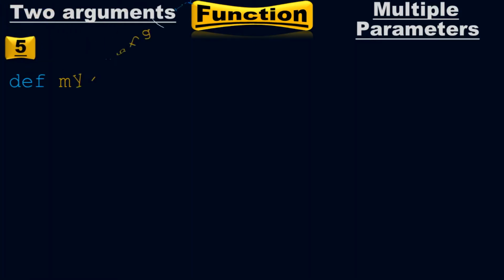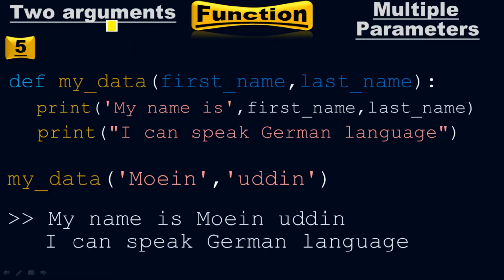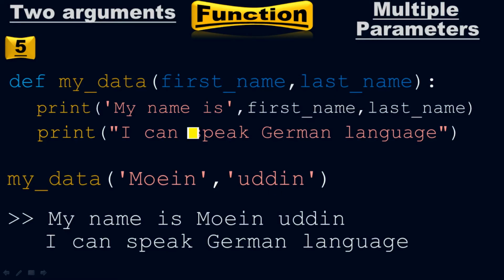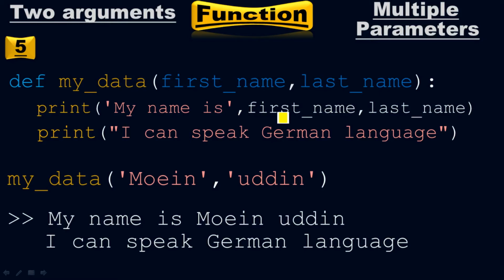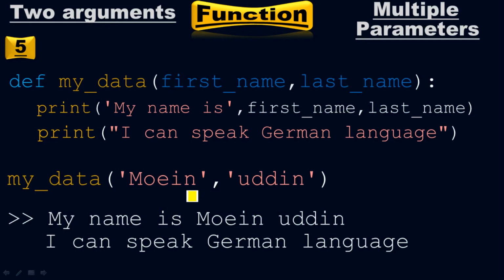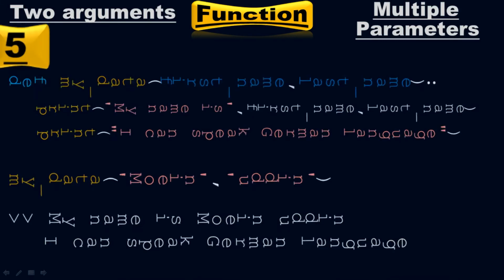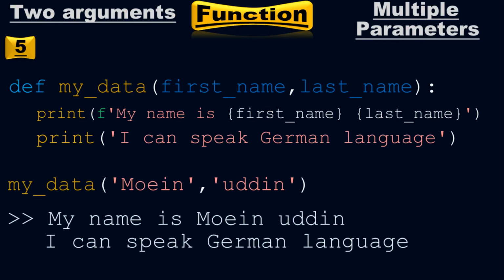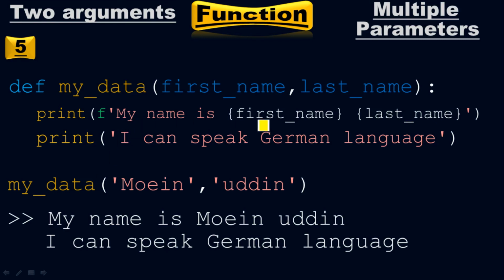Multiple arguments and parameters in Python program - Python by Moein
Click here for full courses and ebooks:
The below list of topics have been covered:
Full courses and ebooks:
Arithmetic Operations
Boolean Conditions
Concatenation
Comparison Operators
Logical Operators
Indentation
Strings
List
2-D List
Tuples
Dictionaries
Nested dictionaries
Indexing
Functions
Def or defined functions
if statement
if-else statement
if-elif-else statement
Nested statement
for loops
while loops
Nested loops
Range Functions
Factorial
Exception Handling
Regular Expressions

Course: "Machine learning":
Confusion matrix
Under-fitting & Over-fitting
Classification
Linear Regression
Non-linear Regression
Kernel technique
Euclidean distance
Manhattan distance

MATHEMATICS FULL COURSES WITH EBOOKS:
Sets
Set Operations
De Morgan's Laws
Venn Diagrams
Binary Operations
Numerical System
Coordinate System
Groups

Function
Domain & Range
Inverse function
Parabola
Inverse parabolic function
Circle
Limit
Continuity & Discontinuity
Asymptote
Vertical Asymptote
Horizontal Asymptote
Hole
Derivative Rule
Chain Rule
Power Rule
Product Rule
Quotient Rule
Hyperbolic function
Inverse hyperbolic functions
Composite function
Implicit Differentiation
Squeeze Theorem
Modeling and solving the equations
60 ebooks

Fourier Transform
Z-Transform
Power Series
Binomial Series

U-substitution method
Scalar
Vector
Unit normal vector
Gradient
Divergence
Directional derivative
Solenoidal
Curl
Irrotational
Line integral
Surface integral
Green's Theorem
Stoke's Theorem
Gauss-Divergence Theorem
Runge-Kutta Method
Taylor Series
Maclaurin Series
Fourier Series
Laplace Transform
Ebooks